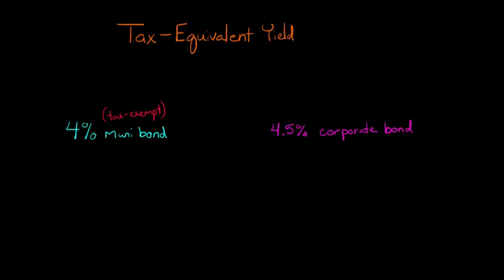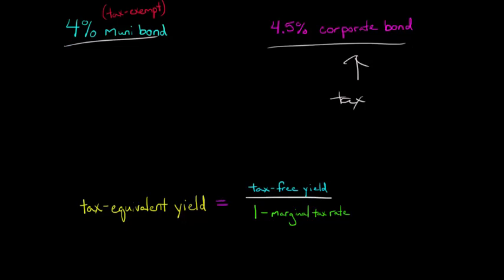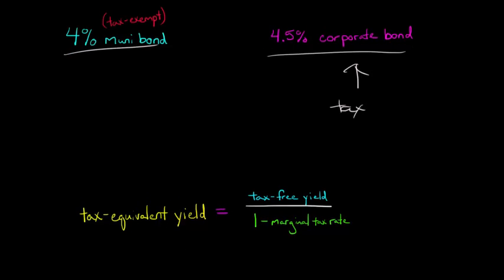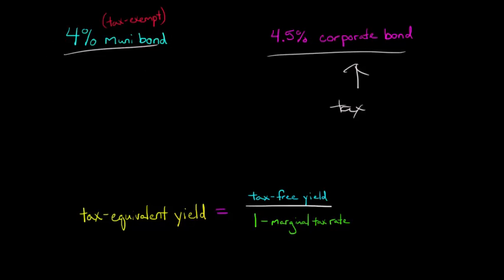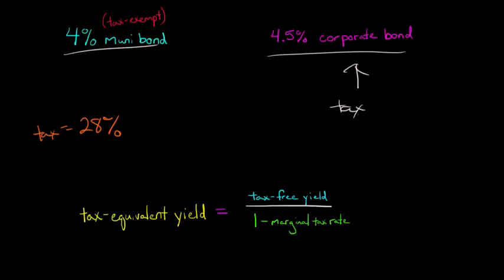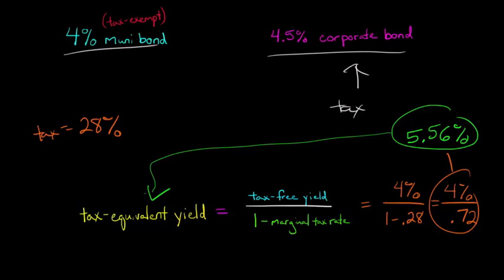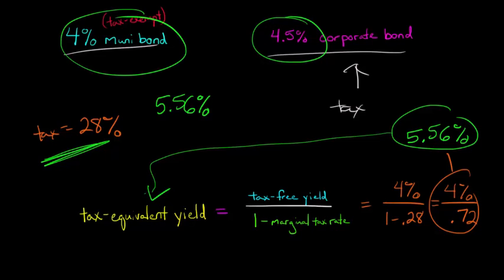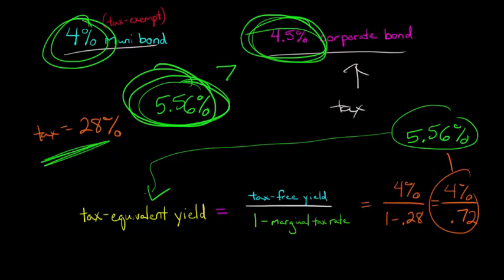Calculating the Tax Equivalent Yield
This video demonstrates how to calculate the tax-equivalent yield of a tax-exempt investment.  A comprehensive example is presented that computes the tax-equivalent yield of a tax-exempt municipal bond.

ACCESS INDEX OF VIDEOS
CONNECT WITH EDSPIRA
CONNECT WITH MICHAEL
ABOUT EDSPIRA AND ITS CREATOR